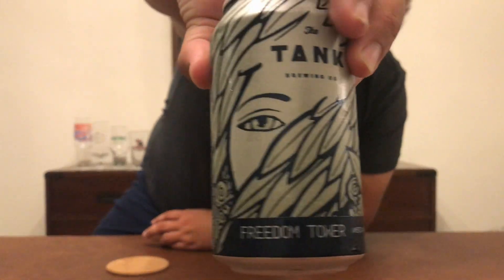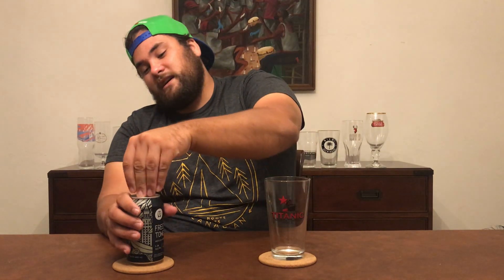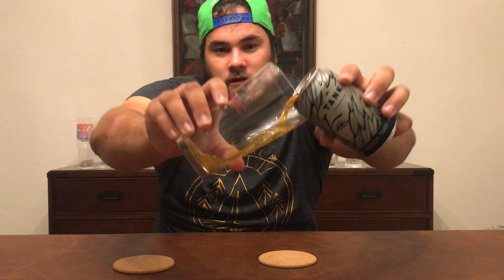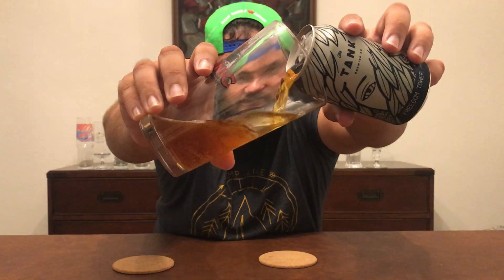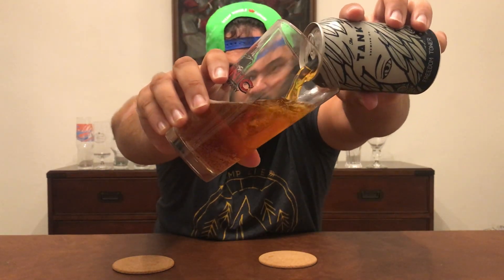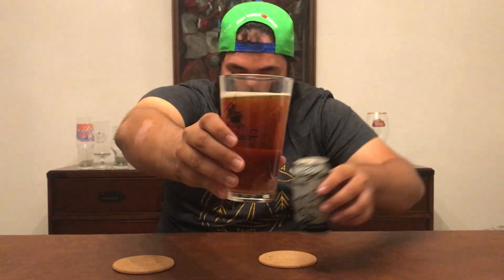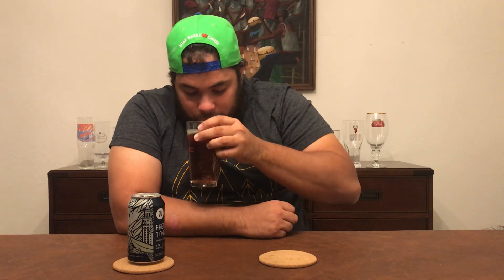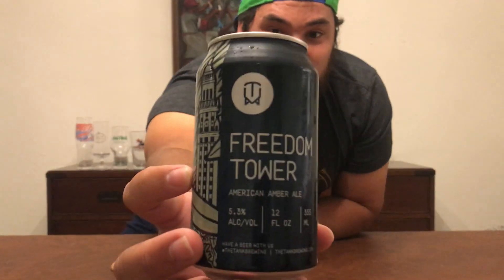Freedom Tower Amber Ale by The Tank Brewing Company- Beer Review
Charlie goes into a Miami staple in the craft beer scene. Freedom tower Amber Ale!